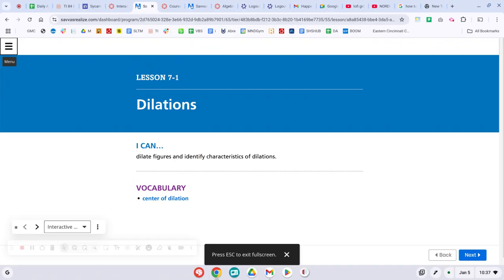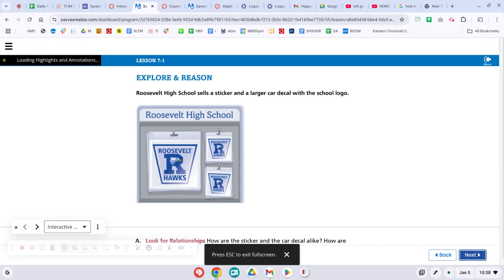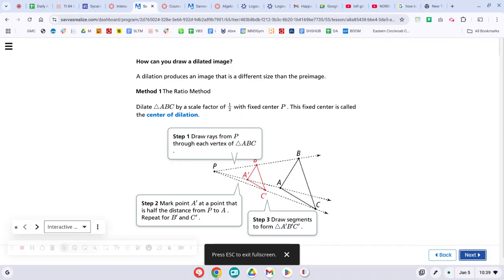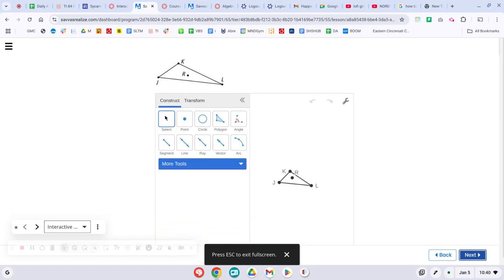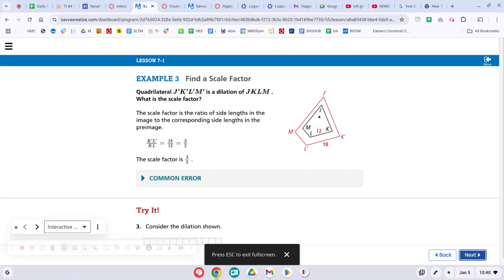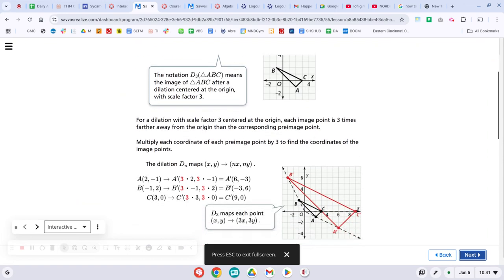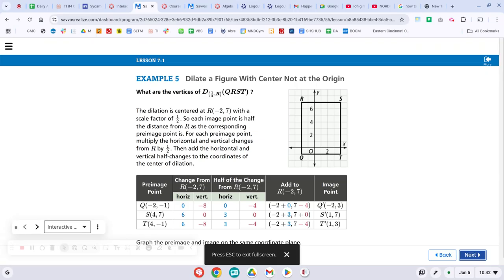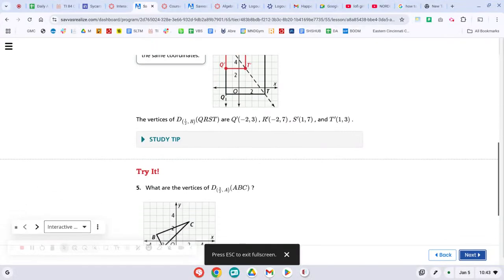Savaas Geometry 7-1 Help Video